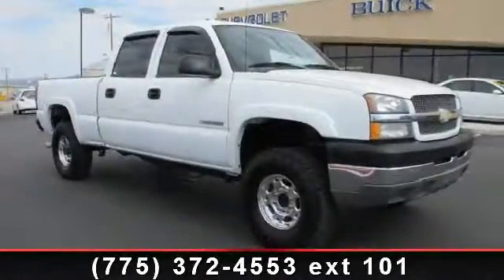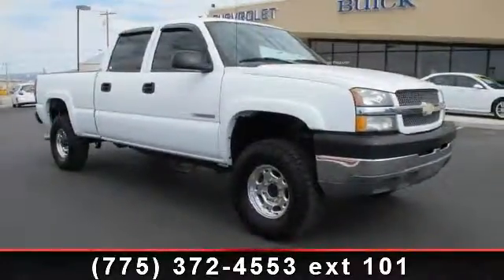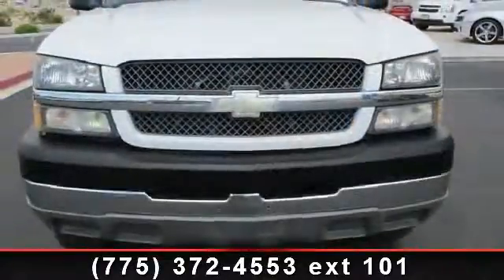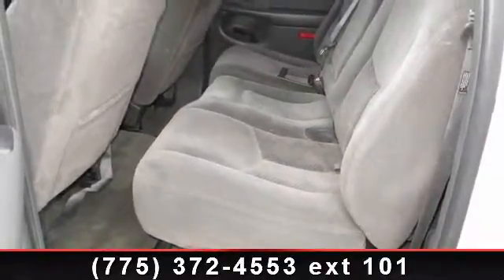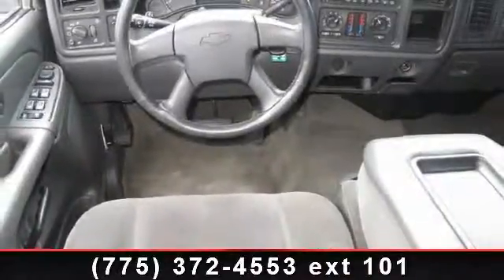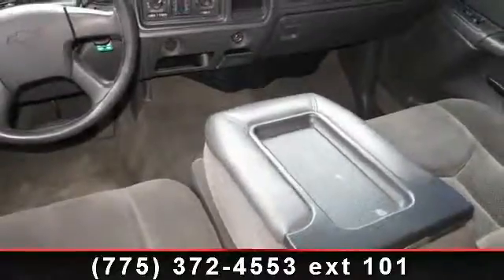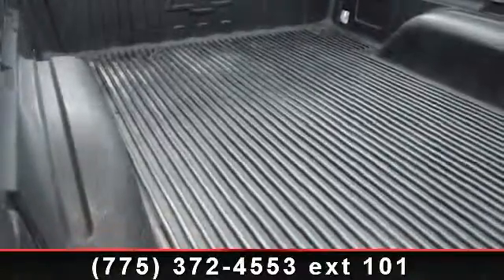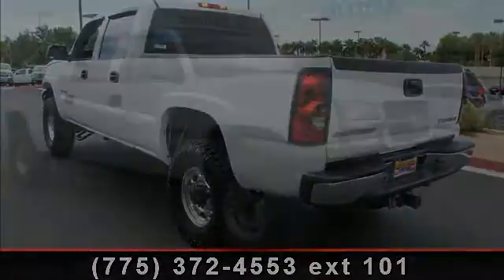2004 CHEVROLET SILVERADO 2500 - Pahrump Valley Auto Plaza -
Check out this 2004 CHEVROLET SILVERADO 2500. This may be the set of wheels you've been looking for. This vehicle comes with a reliable 8 cylinder engine, connected to a smooth shifting automatic transmission.. This vehicles top features include Power Door Locks, Cruise Control, Tachometer, Auto-Dimming Interior Rearview Mirror, Compass and Exterior Temperature Display, Auxiliary Power Outlets, and Oil Pressure Gauge. This vehicle shows low mileage and has a smooth ride. Let us put you in the drivers seat today. Call or click to contact our dealership..